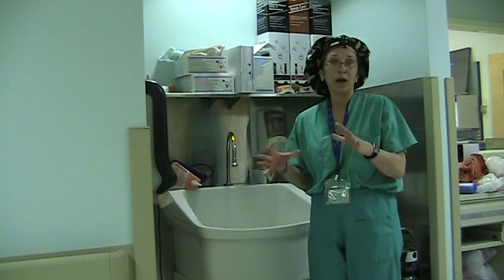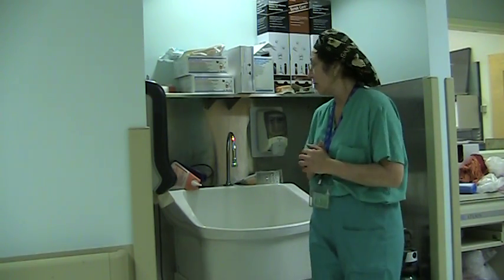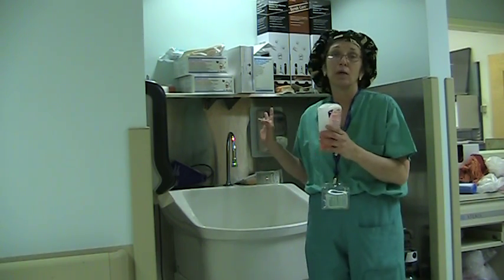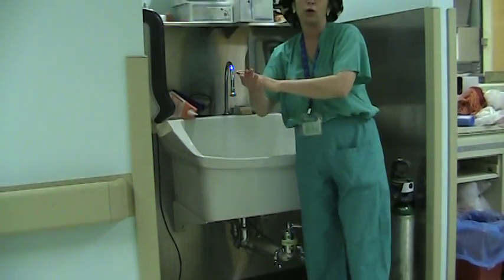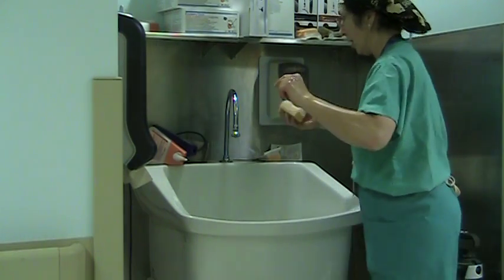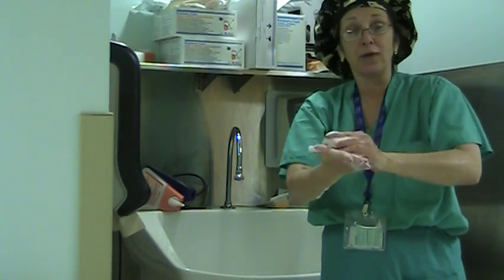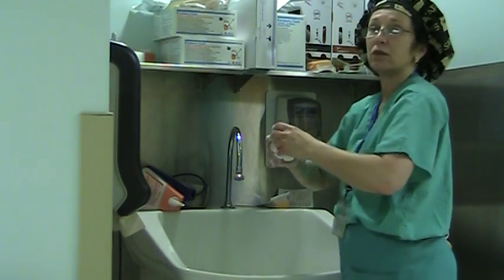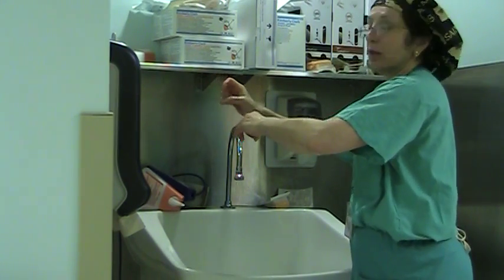Scrubbing 101 [Tulane Medicine]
Procedural video for Scrubbing for Tulane Surgery Clerkship.
Copyright - Tulane Center for Advanced Medical Simulation & Team Training.